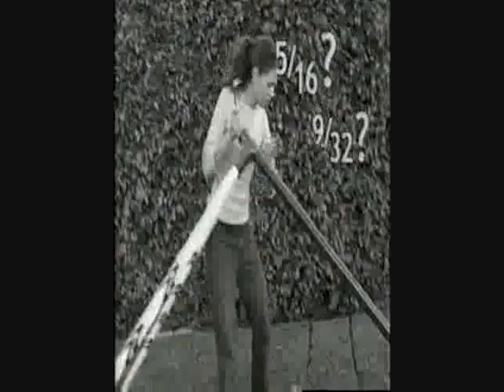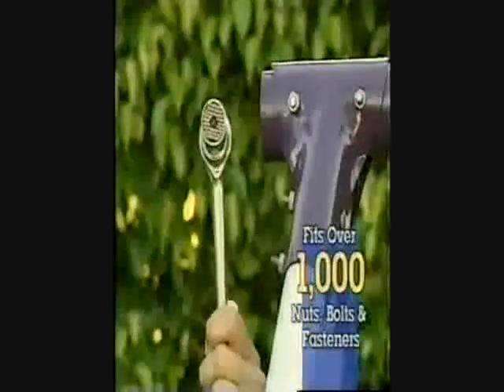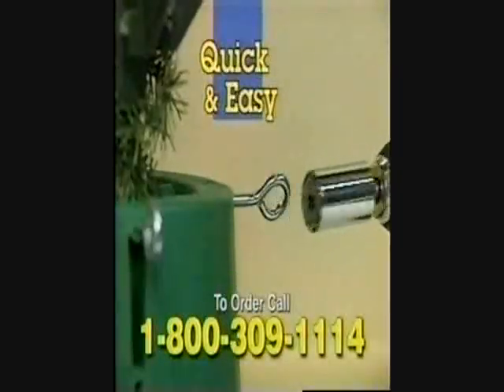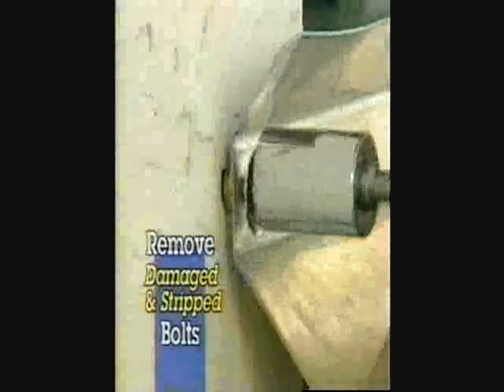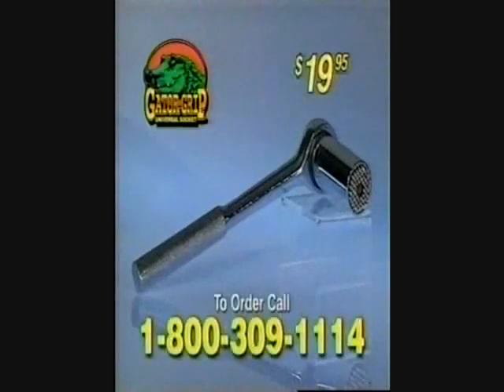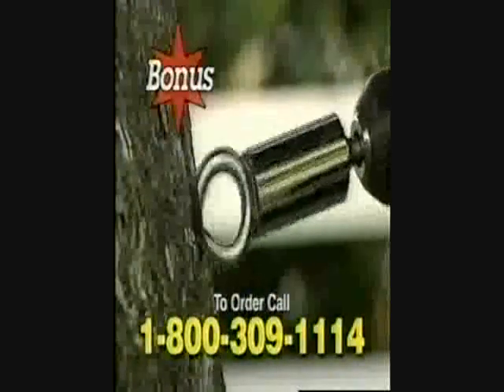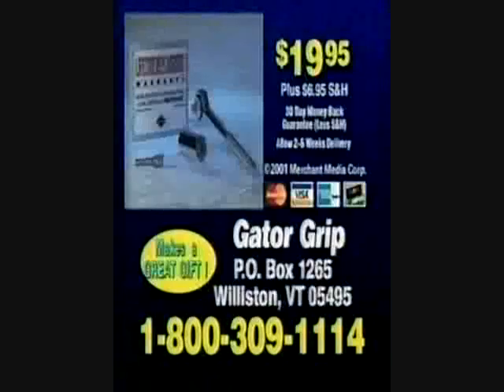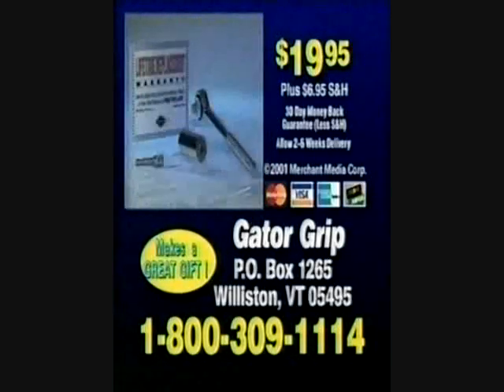Gator Grip The Ultimate Wrench and Socket Set Commercial